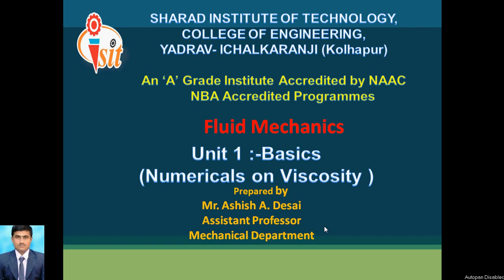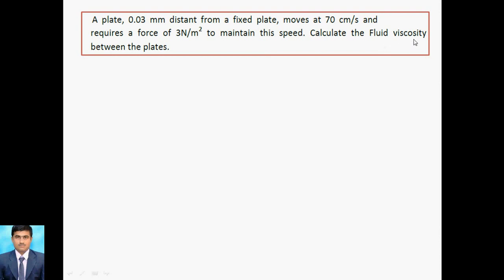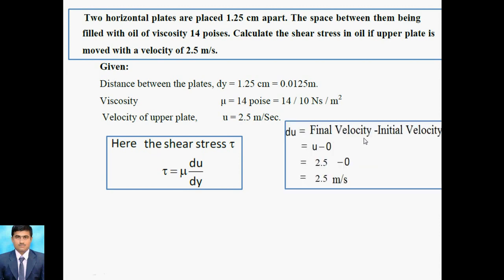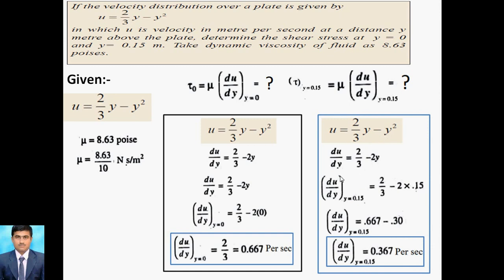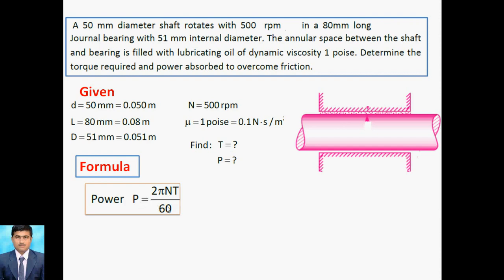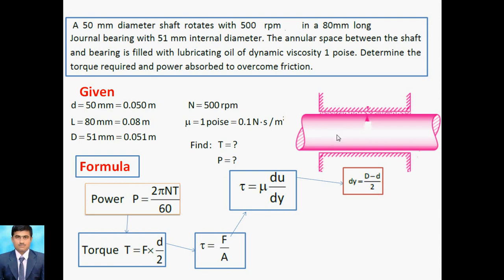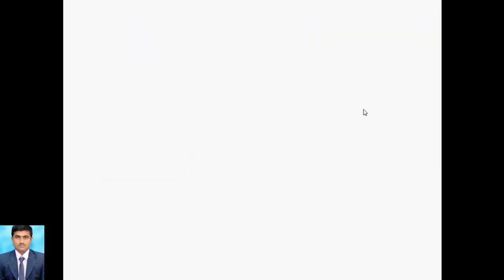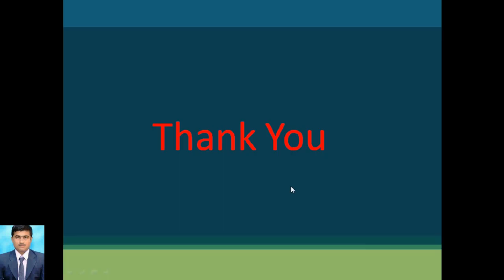Unit 1- Basics- numerical on Viscosity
In this video, I explained on numerical s on Viscosity